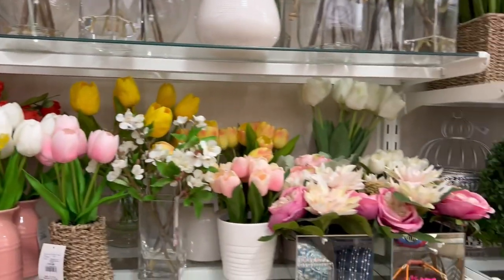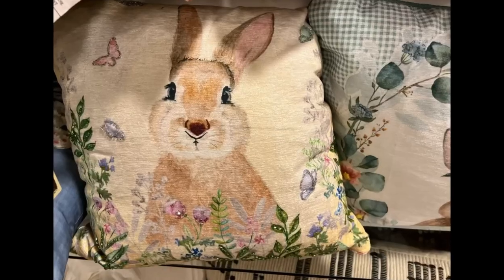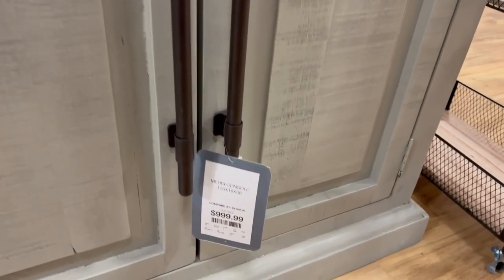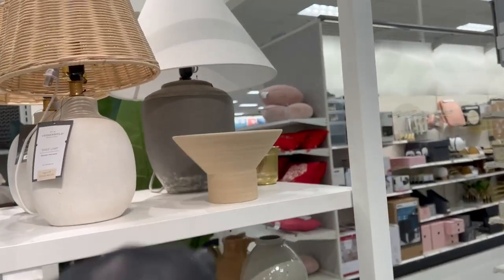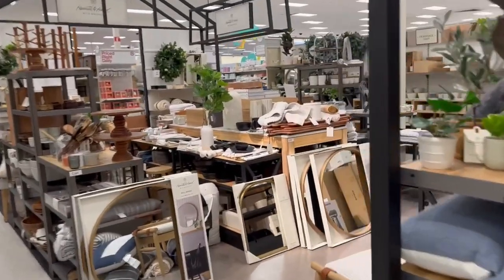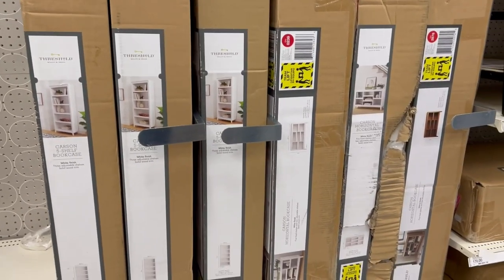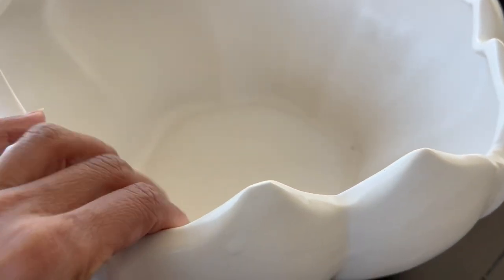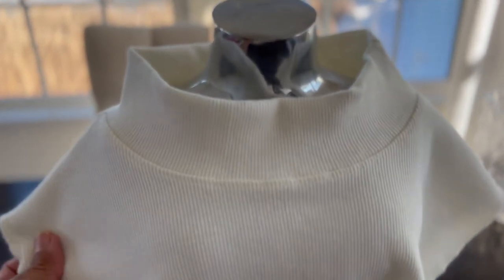NEW* SHOP WITH ME | HOMEGOODS AND TARGET | SHOPPING HAUL 2022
2022  Shop with me | Homegoods and Target | Home Decor | Spring Home Decor.
Hey guys come shop with me at Homegoods and Target and I will show you what I pick up during this trip. I live three minutes away from Homegoods and  all the major home décor stores. Most of the time, I love to go here to browse around what they have in store for winter, spring, Easter or all year round home décors. By the way, it still winter here in Ohio mostly home decors I've seen in the store are bit of valentines  and a lot of neutral spring décor and Easter. As spring is approaching around the corner I've seen so many of them either in homegoods or target. I hope this video will inspired you to check your local store.